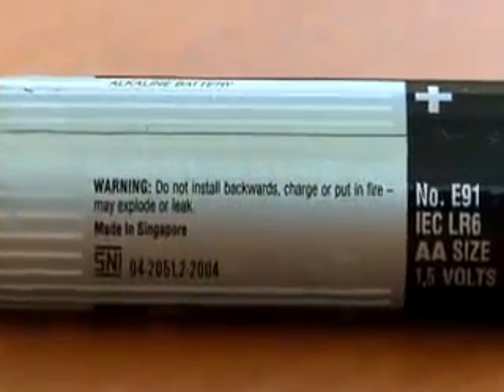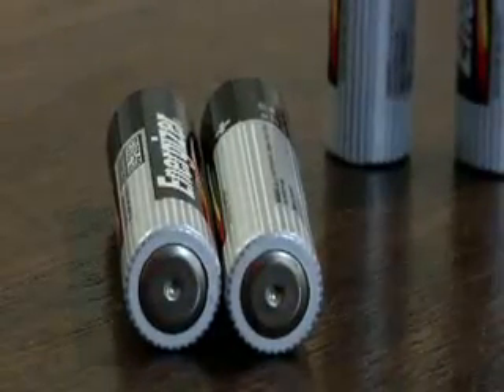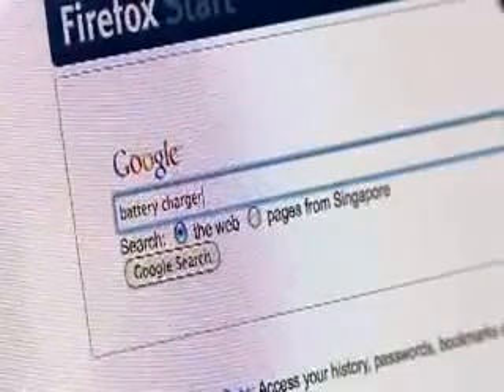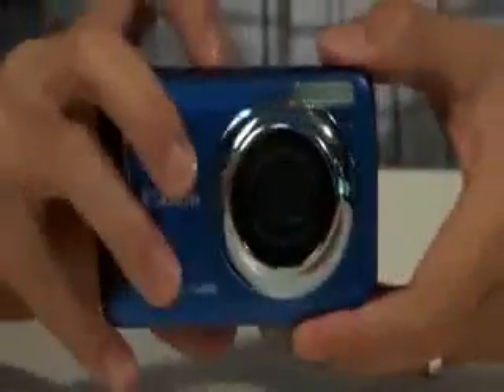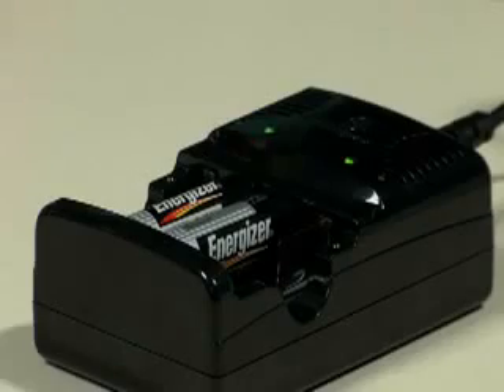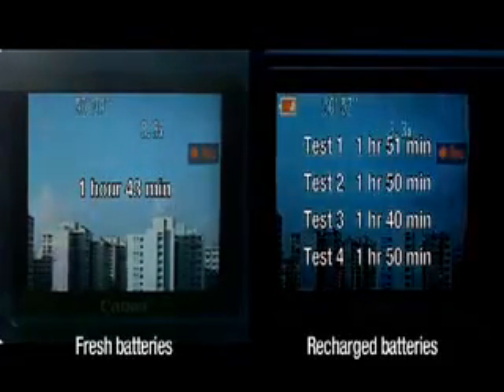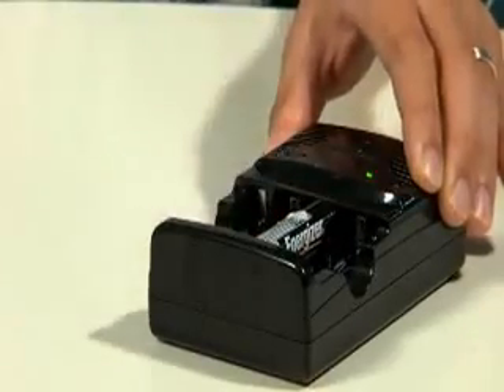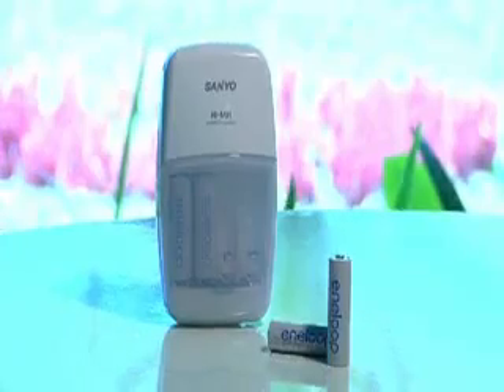Battizer Alkaline Battery Charger CNET ASIA Review YouTube2